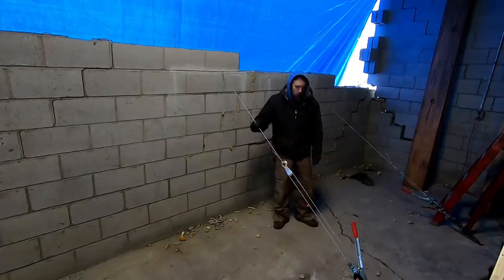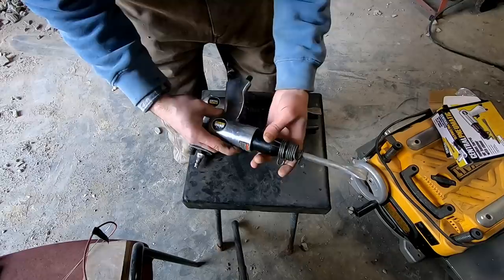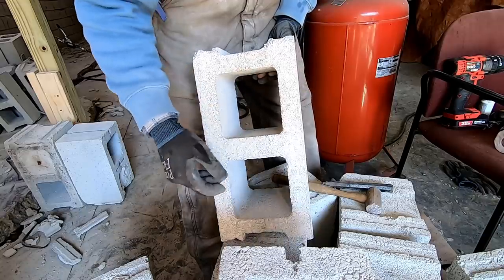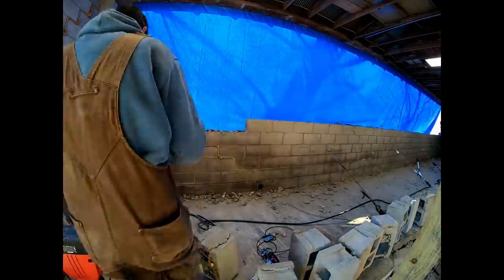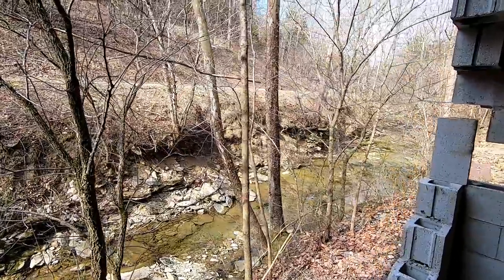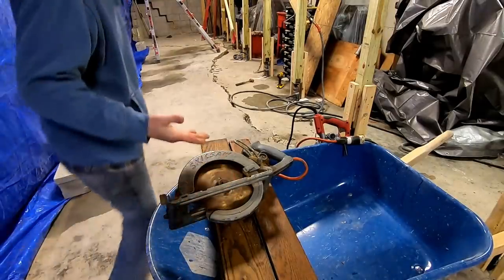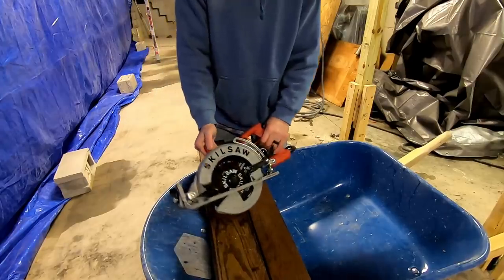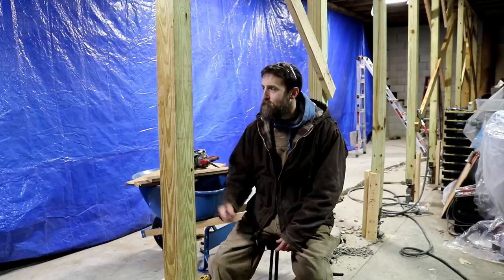THE BLOCK WALL IS OUT! Machine Shop repair part 5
Well the lower block wall is out without too much trouble. This is just the 1st step in the repairs on this shop . Still a long way to go left.